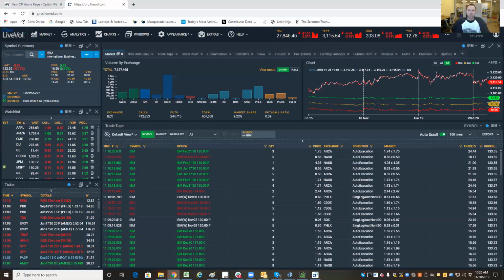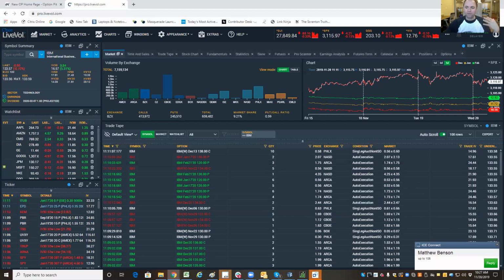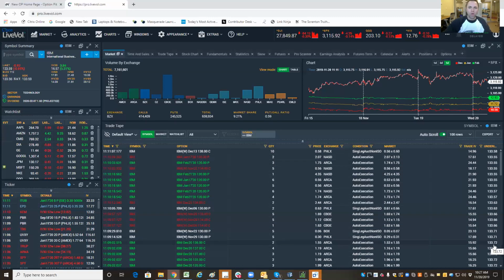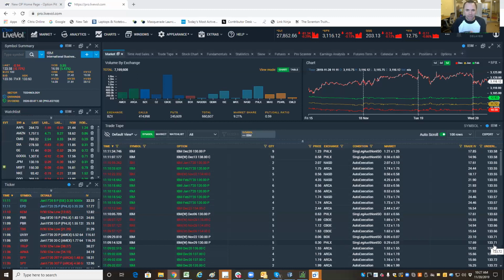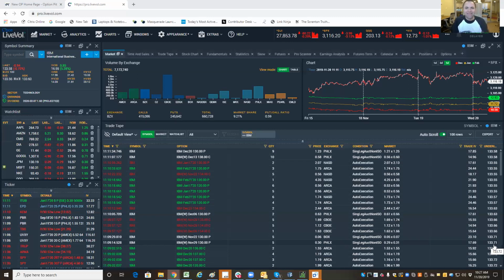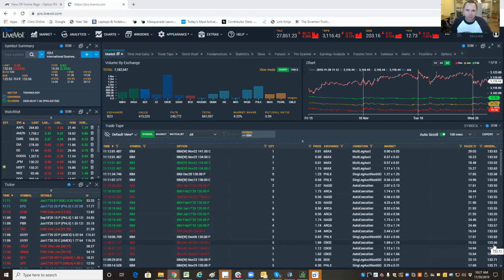Option Pit Rules of the Road: When to Close a Winning Option Trade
When should trades close a winning option trade.  This is a question we get a lot at option pit,  and can be tricky.  In this video Mark Sebastian walks through the steps to closing a winning trade.  There are a few steps,  he walks through them in this tutorial.

Take a trial at Option Pit